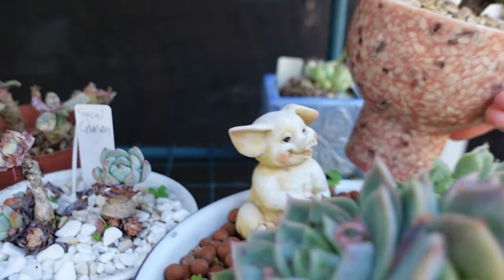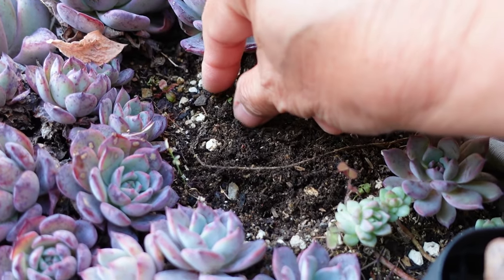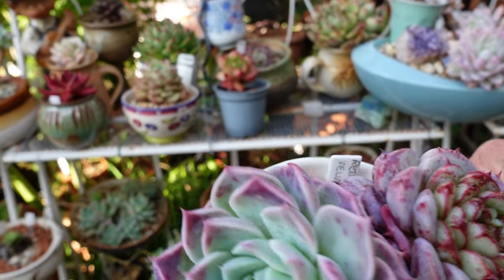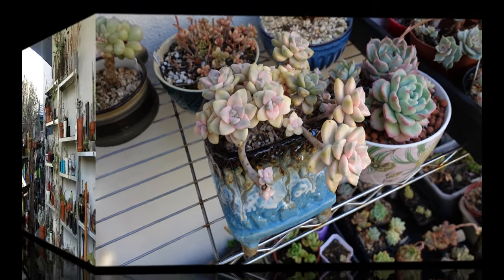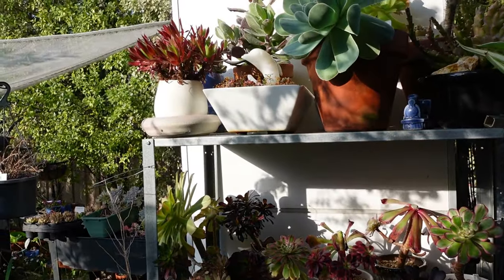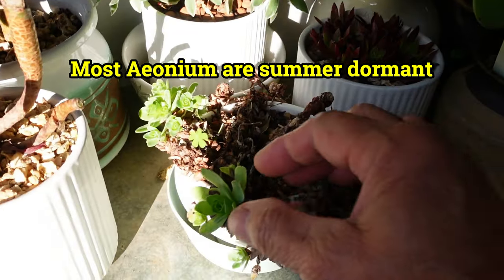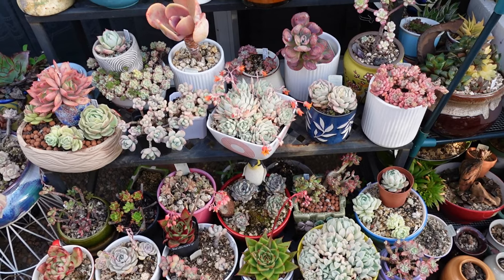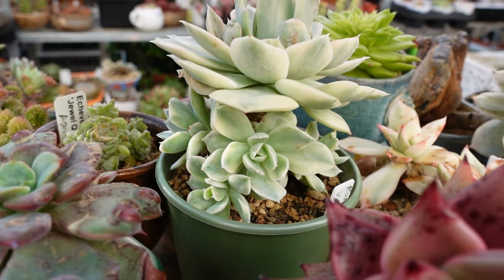My Favorite Succulent Outdoor Shelves | VLOG #270 - Growing Succulents with LizK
Been using this shelves for almost 20 years. The best outdoor shelves for my succulents.